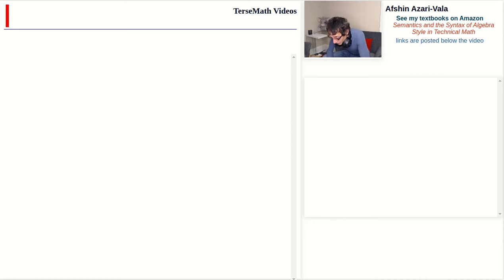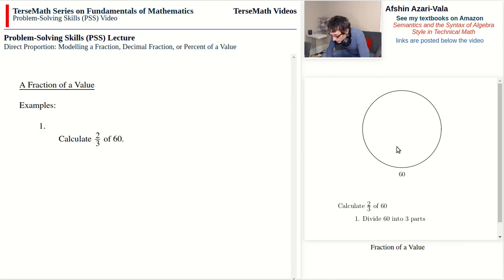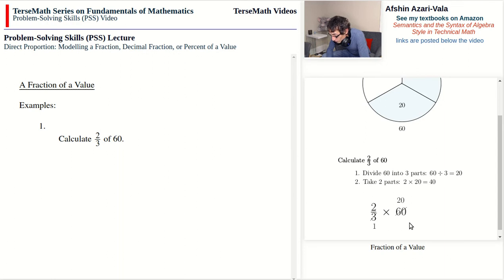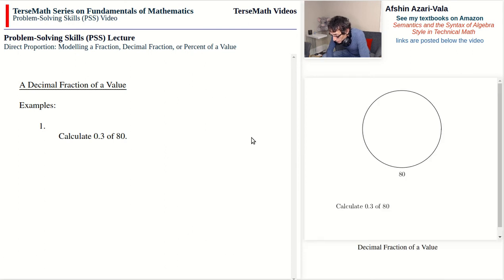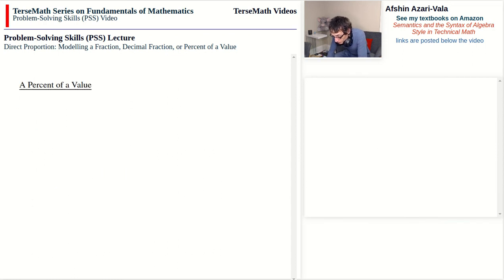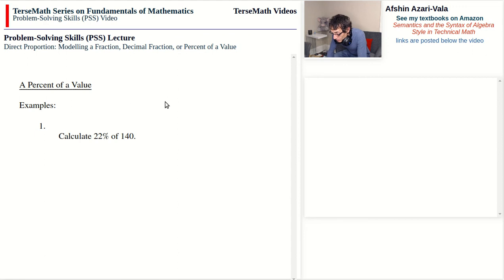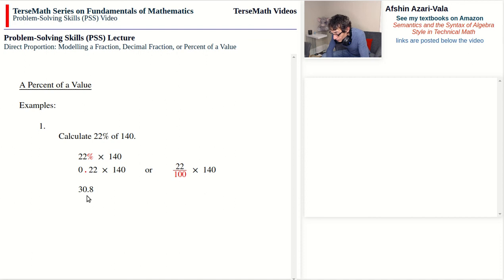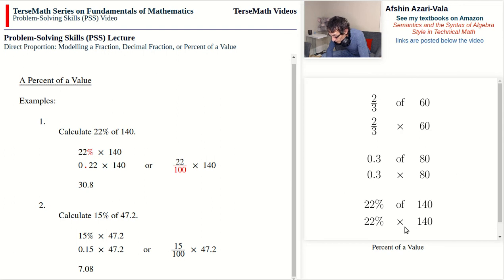Direct Proportion: A Fraction, Decimal Fraction or Percent of a Value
In this video I will discuss a key skill that will be used repeatedly in working with problems that require that we work out a fraction, decimal fraction or percent of a value.